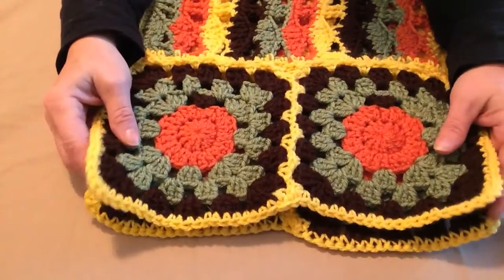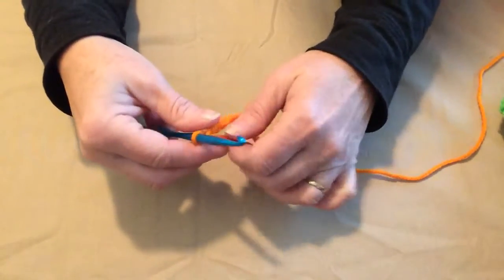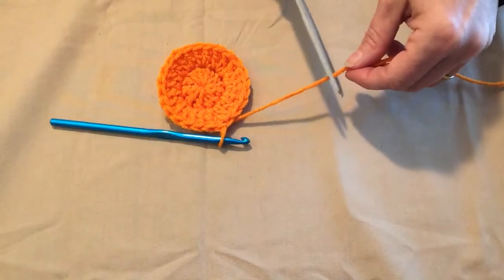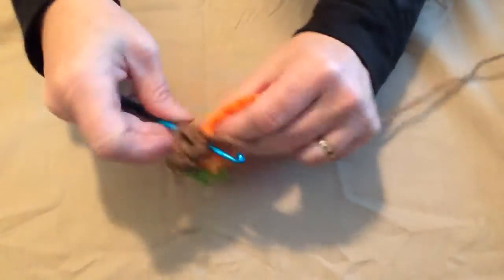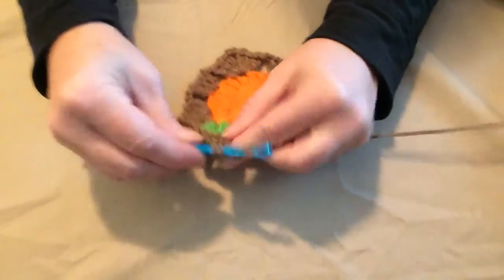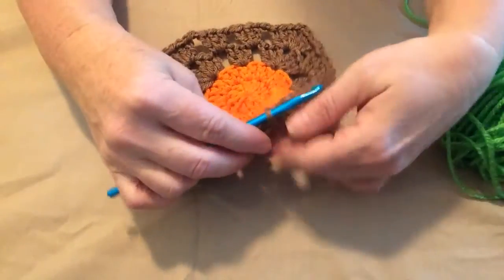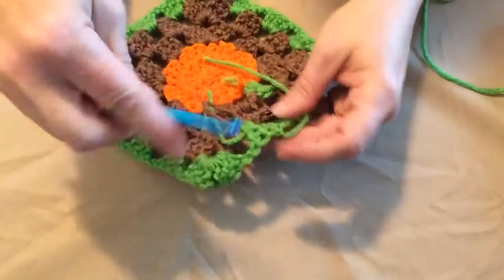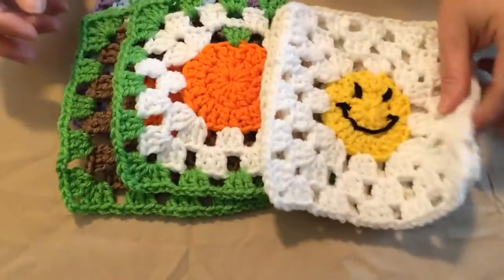Pumpkin Granny Square Crochet Pattern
In This Video I show you how to crochet a 6 inch granny square with a circle in the middle. This is a free pattern on my Blog at this